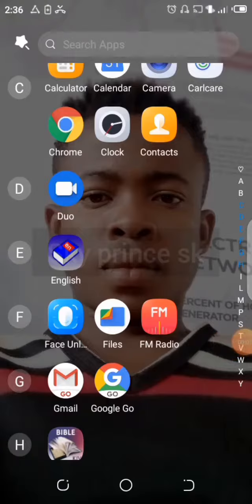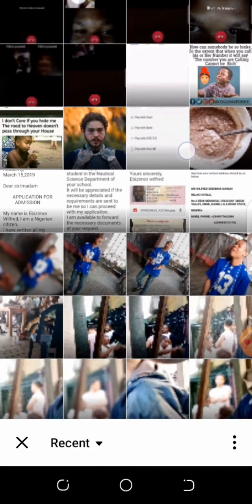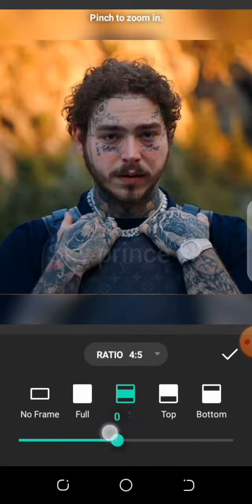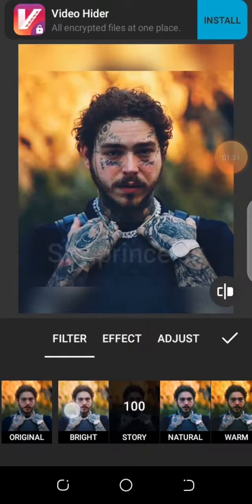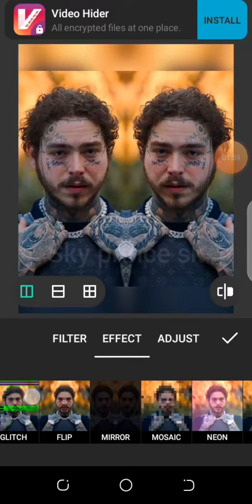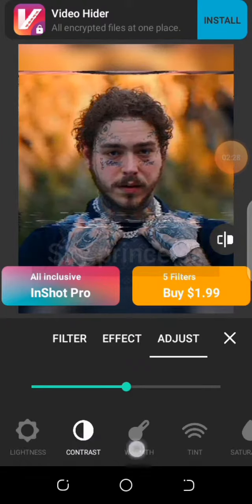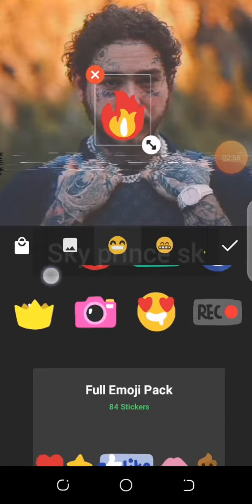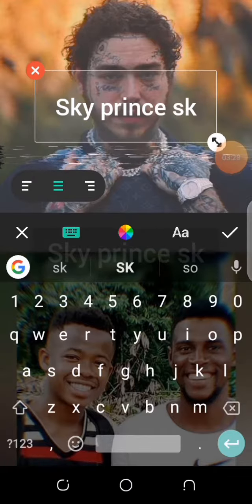How to : inshot video tutorial